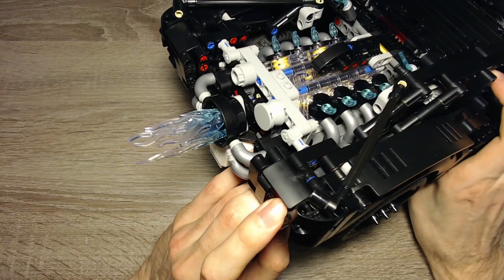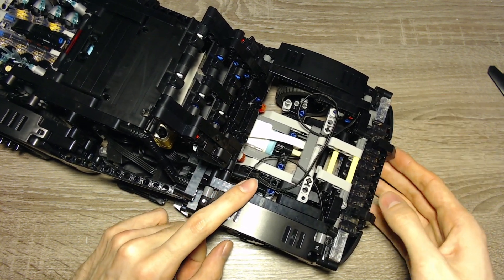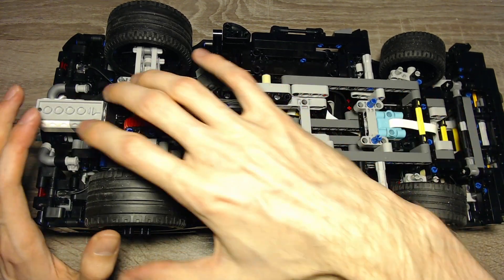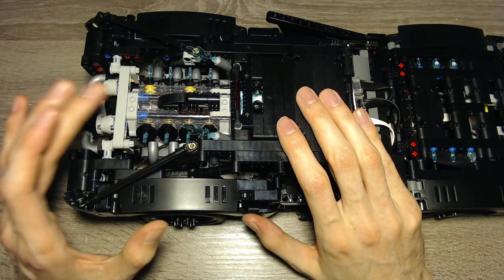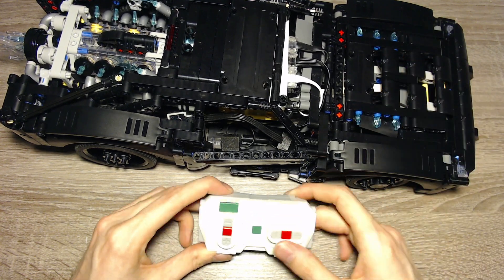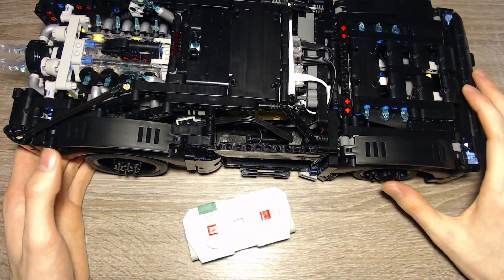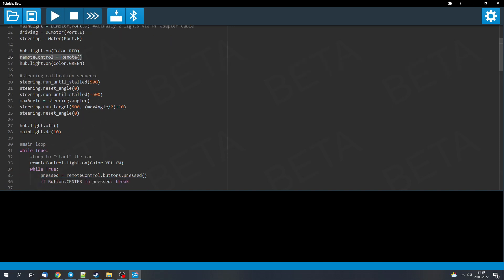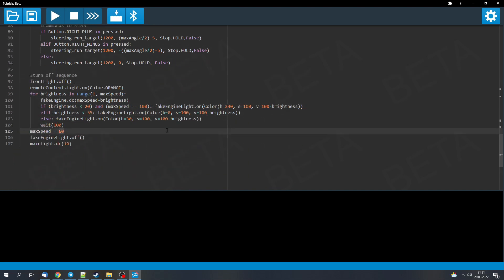Remote controlled LEGO Technic 42127 THE BATMAN - BATMOBILE (Pybricks) [English|HD]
I've motorized the LEGO Technic 42127 THE BATMAN - BATMOBILE in my latest project so that it can be remote controlled. The connection is a direct one: there is no smartphone or similar device between hub and remote.

Credits:
Engine sound: Sound from Zapsplat.com